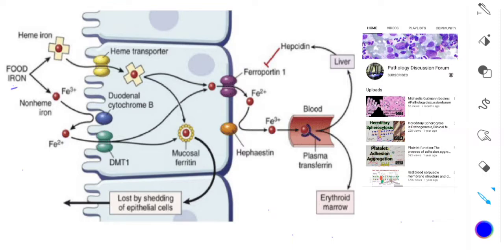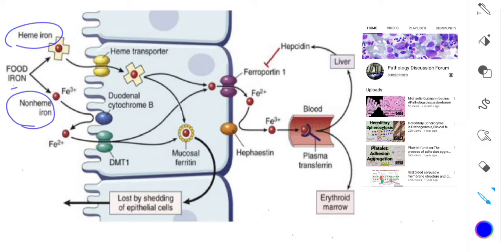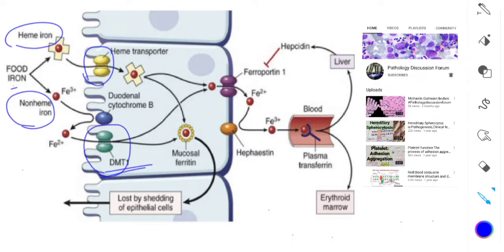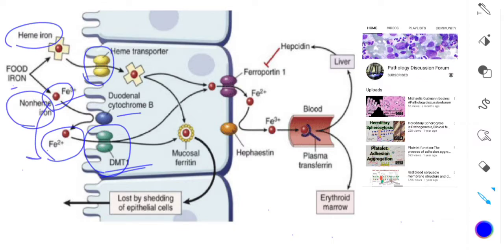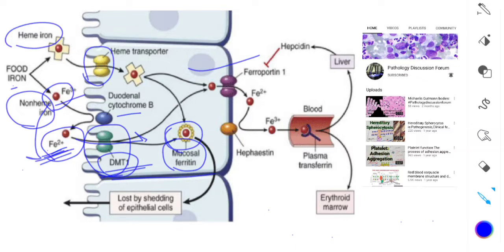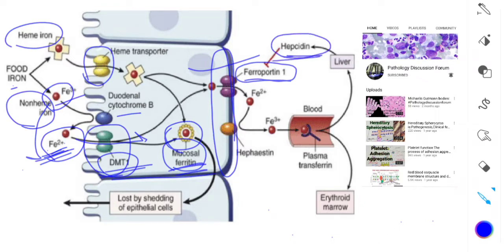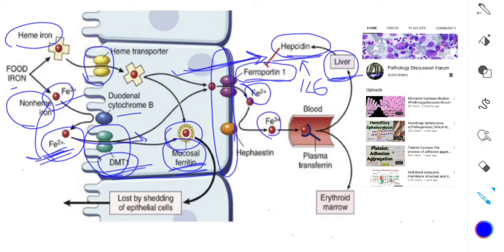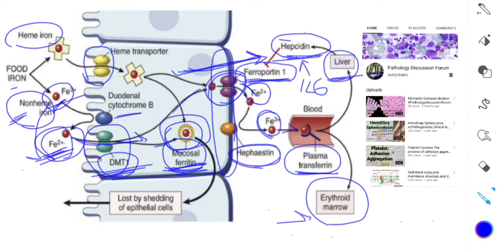Absorption of Iron in gut |Pathology discussion forumon#absorption#hpcidine#dmt1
Absorption of Iron in gut |Pathology discussion forum